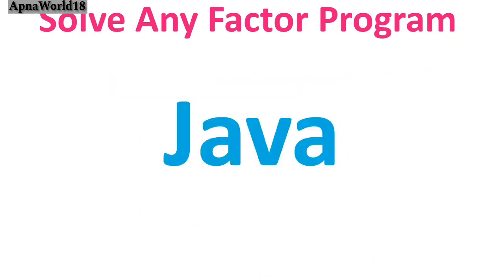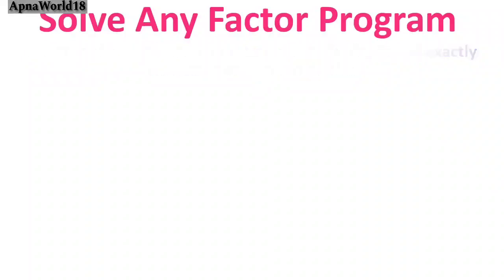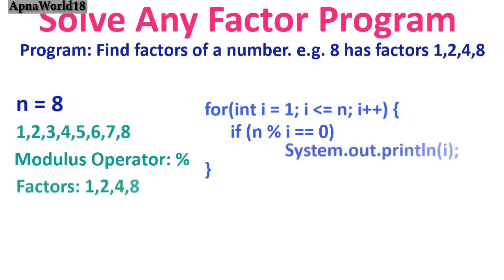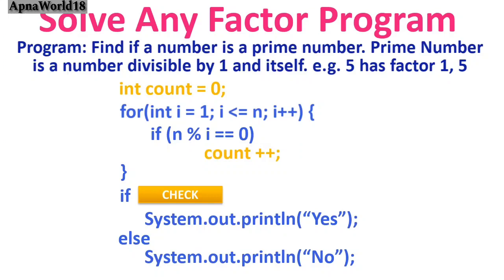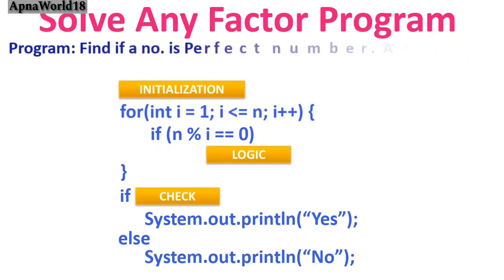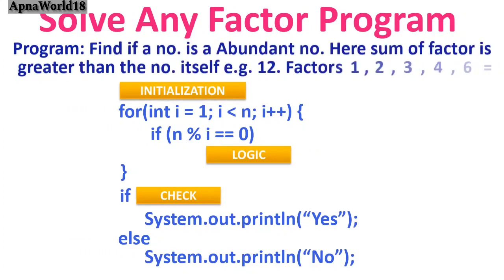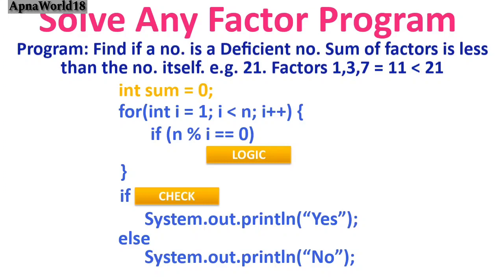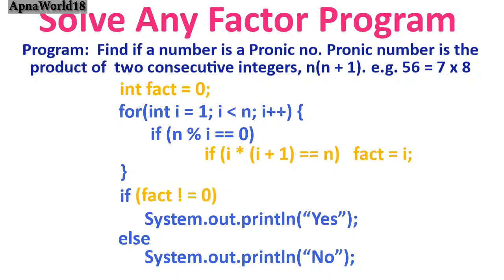Java Factors Program Tutorial | Solve Factors in Java | Java Programming for Beginners |ApnaWorld18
Title: "Java Factors Program Tutorial | Solve Factors in Java | Java Programming for Beginners"

Description:
"Unlock the power of Java programming with this comprehensive tutorial on solving factors in Java. In this Java programming tutorial, we'll dive into the step-by-step process of finding factors for any number using practical examples and explanations. Whether you're a beginner or looking to enhance your Java skills, this video will equip you with the knowledge you need to tackle factor calculations in Java. Join us on this Java programming journey!
Title:"Java Printing Tutorial: How to Print in Java | Beginner's Guide"

Java factors program
Java programming tutorial
Solve factors in Java
Factor calculation in Java
Java coding for beginners
Finding factors in Java
Java programming examples
Factorization tutorial

How to find factors in Java?
Java factors program step-by-step
Java programming for beginners factorization tutorial
Factor calculation explained in Java
Java coding examples for factorization
Understanding Java factors program
Java programming basics for factor calculations
Java tutorial for finding factors
Learn Java programming with factorization example
Factorization in Java with practical examples"